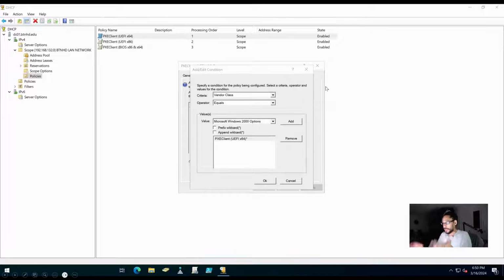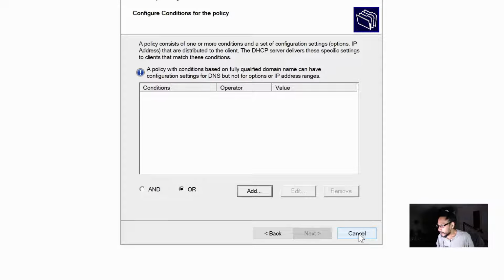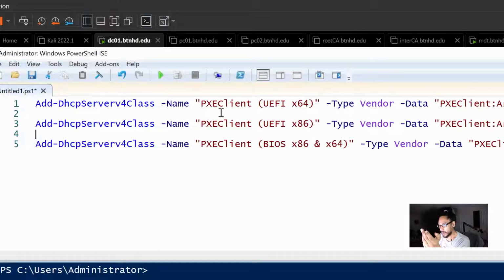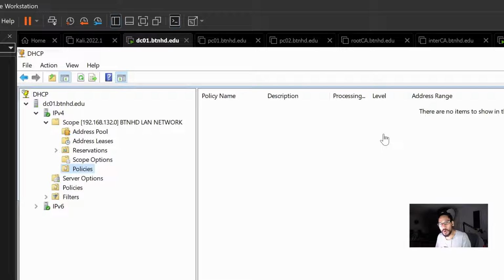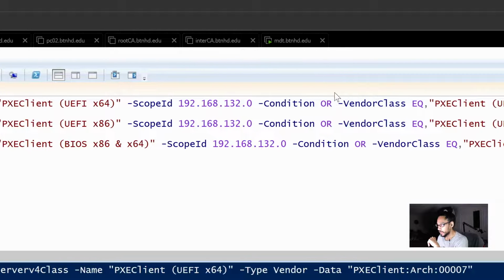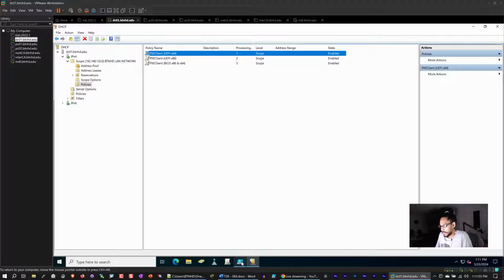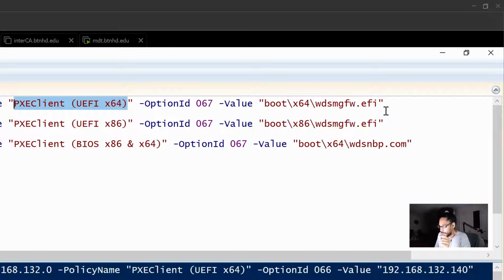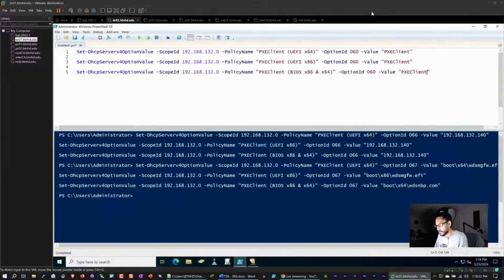Setting Up DHCP Scope for PXE Booting with WDS – The Server Room #065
Join us in The Server Room to go over how to setup the DHCP server for PXE booting with Windows Deployment Services (WDS).